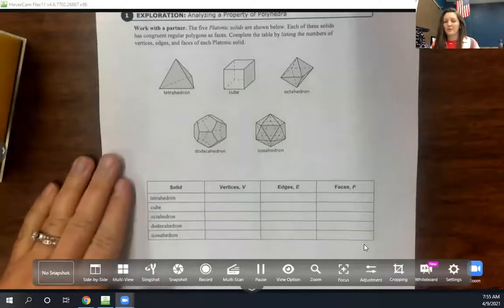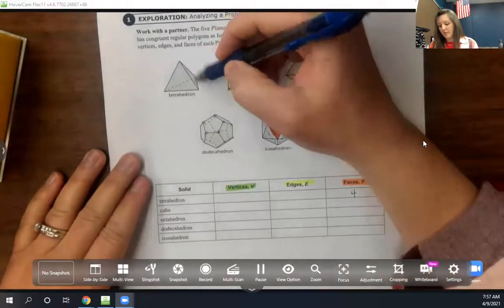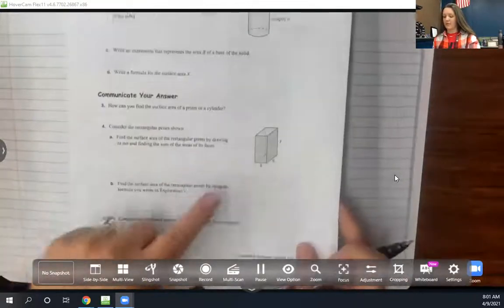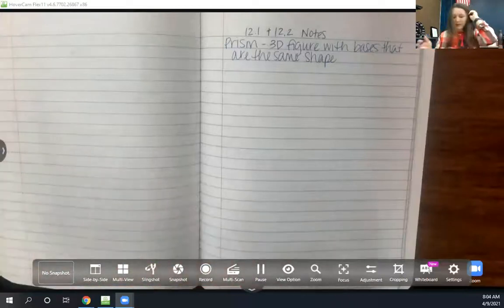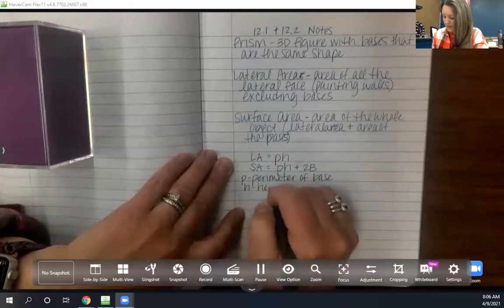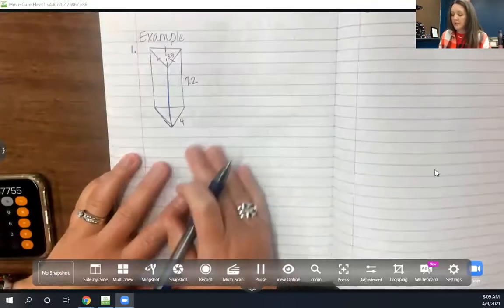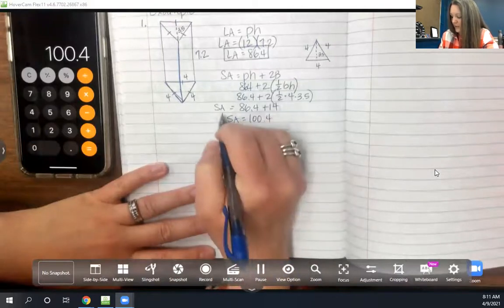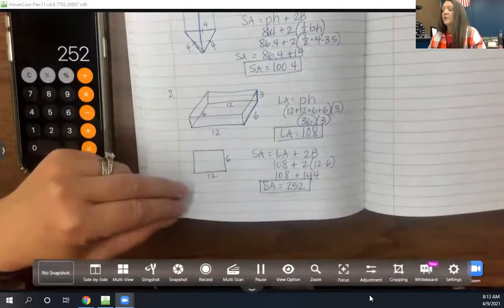12.1-2 Notes 3D Figures, SA/LA of Prisms